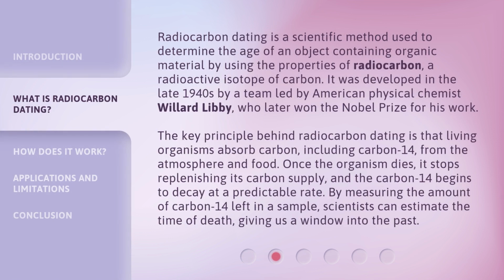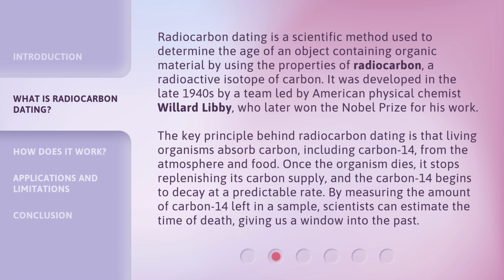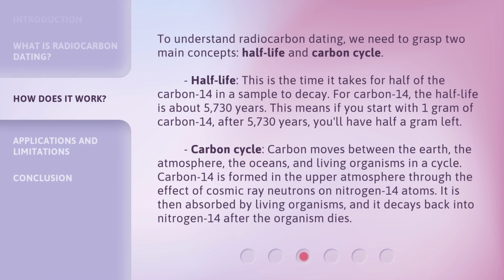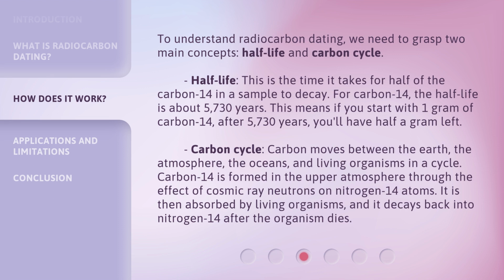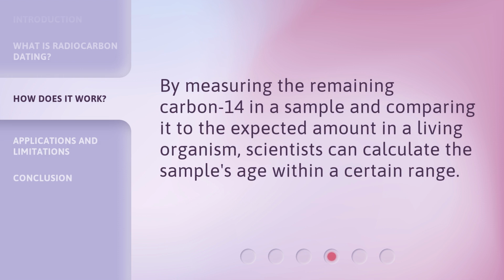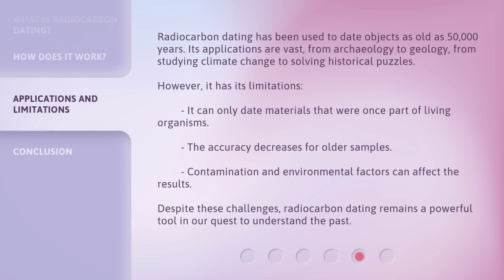Unraveling the Past: The Magic of Radiocarbon Dating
00:00 • Introduction - Unraveling the Past: The Magic of Radiocarbon Dating
00:34 • What is Radiocarbon Dating?
01:27 • How Does It Work?
02:39 • Applications and Limitations